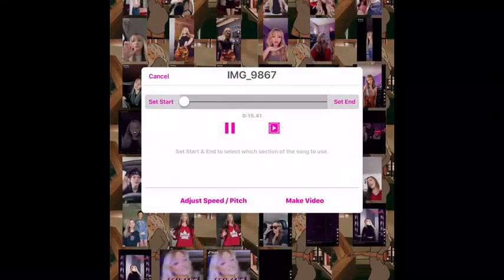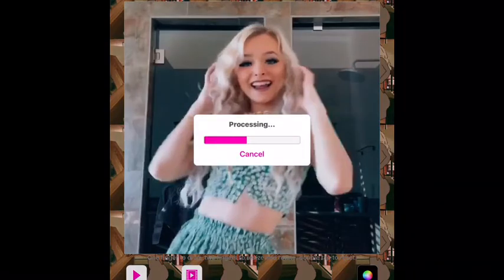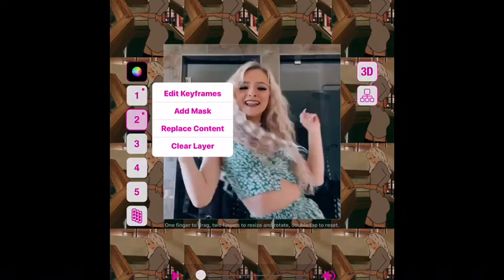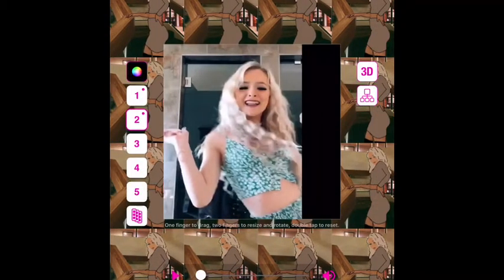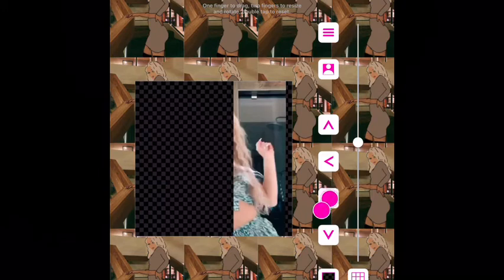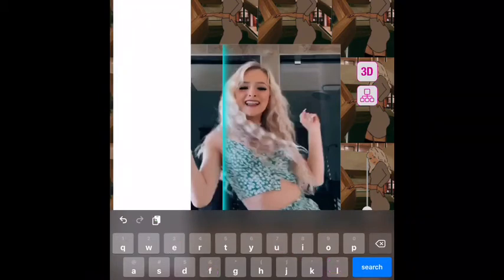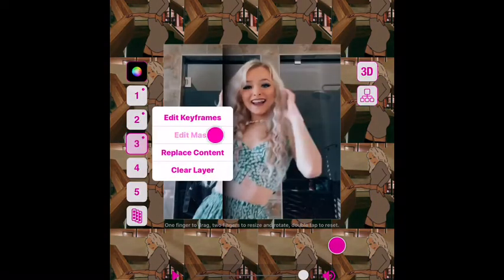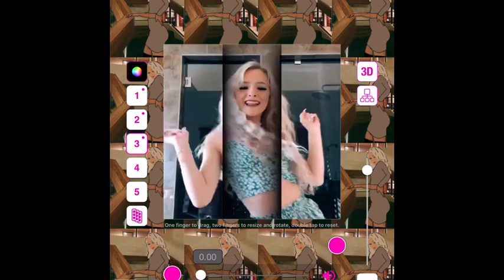Tutorial on how to do the 2 lined video :)))